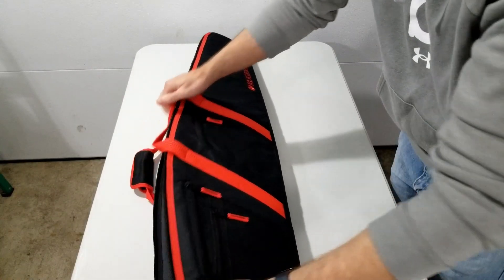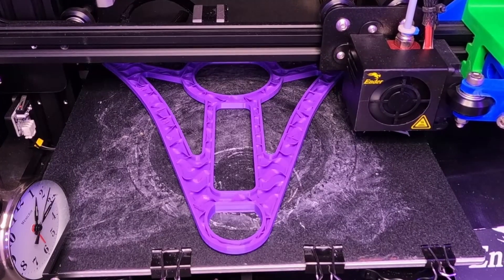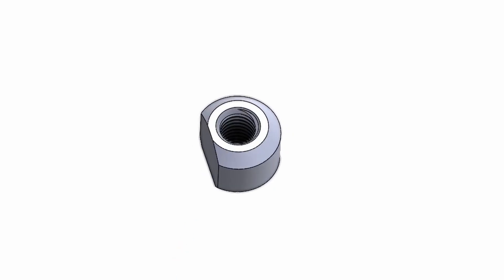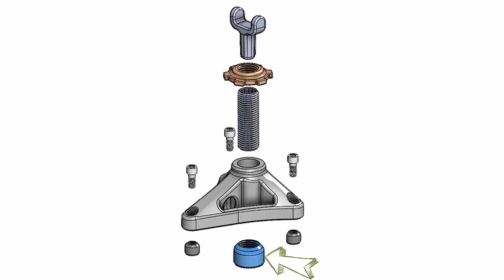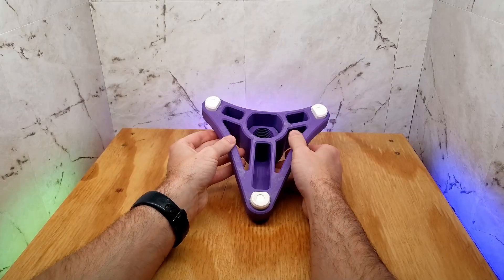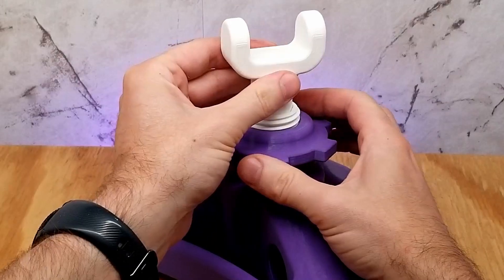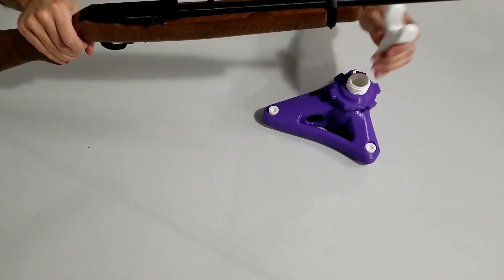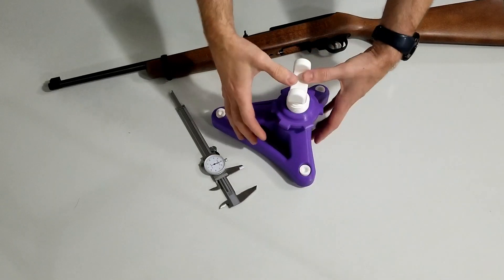Ultimate Shooting Precision: Design, 3D Print, Assembly & Shooting Test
Sometimes I design for fun, sometimes for necessity. This one is kind of in-between. I didn't need it, it was fun, but it's something that simply makes everything a little more enjoyable knowing that 3D printing is going to good use.

I wanted a bench rest for shooting at the range but didn’t have one. So, I printed one exactly how I thought it should be, using a 3D printer and some design software. The concept was based on some other designs that were researched ahead of time but they all came with a huge cost, which I didn't want to put forward. 3D printed screws were used (I’m proud of that), it seems like ever since I learned about 3D printing threads they've been in almost every design. This is one of the coolest 3D models/assemblies I’ve printed on my home printer. This video is a document of my journey, I hope you find it interesting.

Please leave a comment about what you liked about it or didn’t like. It will certainly help me to improve on future videos! If you have a suggestion for a future video(s) please also let me know in the comments, I have quite a few designs in mind but am always looking for new things to do.

Find out what's going on before it happens (Nevermind, that would be impossible). At least find out as it happens... Follow the Feed on X!

Most importantly, your subscriptions are what keeps me motivated. This is tough, but fun, WORK.

*Update 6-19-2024 - Links to Printables and Thingiverse files have been added to the description.